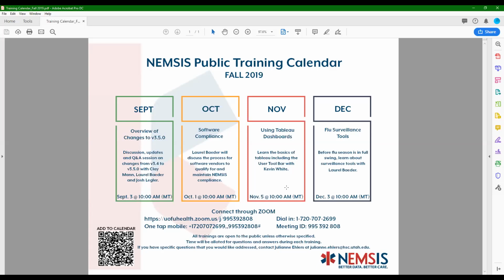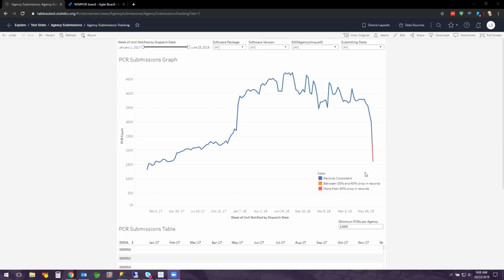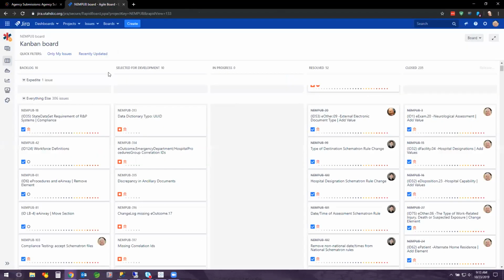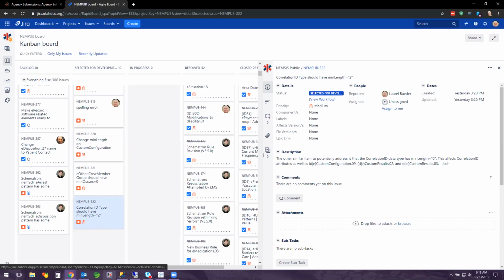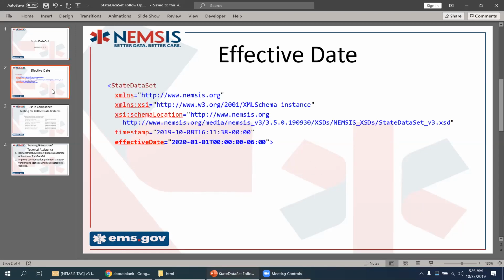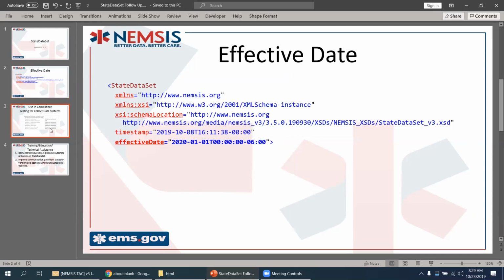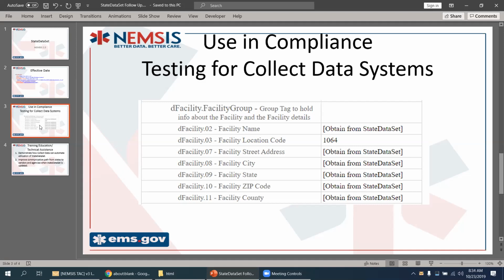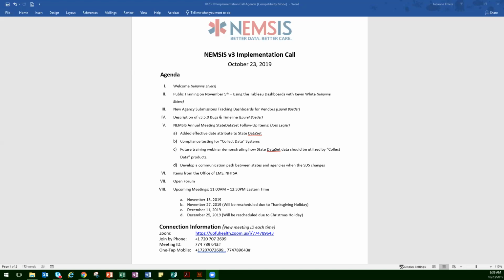v3 Implementation Call, Oct. 23, 2019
NEMSIS v3 Implementation Call
Agenda:
1:30 Public Training on November 5th – Using the Tableau Dashboards with Kevin White (Julianne Ehlers)
3:48 New Agency Submissions Tracking Dashboards for Vendors (Laurel Baeder)
12:00 Description of v3.5.0 Bugs & Timeline (Laurel Baeder)
24:14 NEMSIS Annual Meeting StateDataSet Follow-Up Items: (Josh Legler)
24:49 Added effective date attribute to State DataSet
27:45 Compliance testing for “Collect Data” Systems
34:05 Future training webinar demonstrating how State DataSet data should be utilized by “Collect Data” products.
35:00 Develop a communication path between states and agencies when the SDS changes